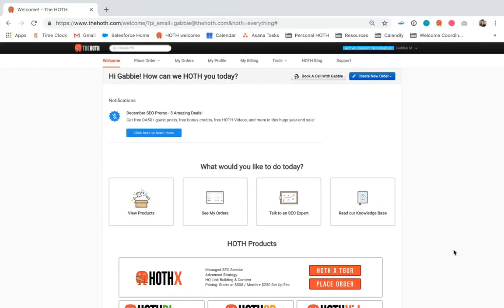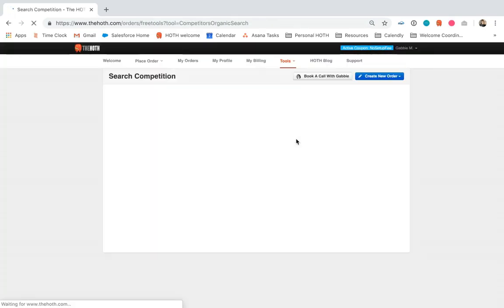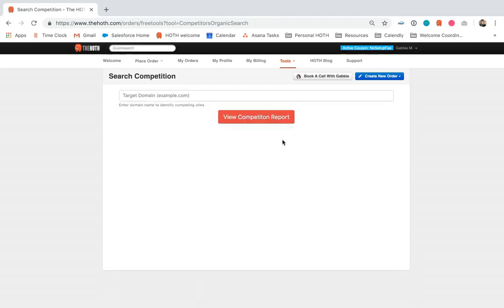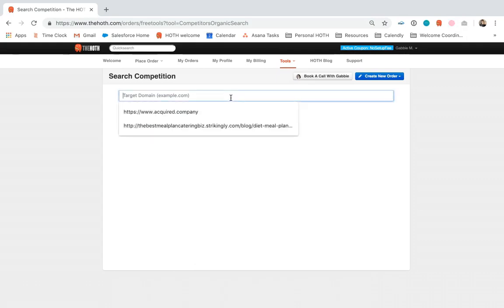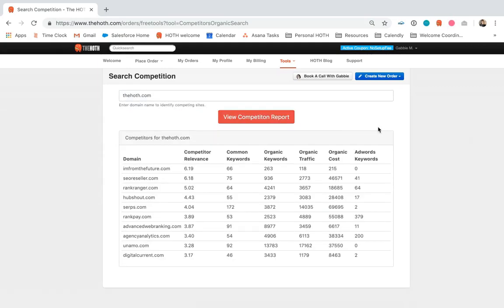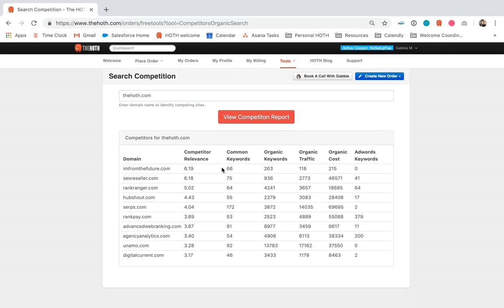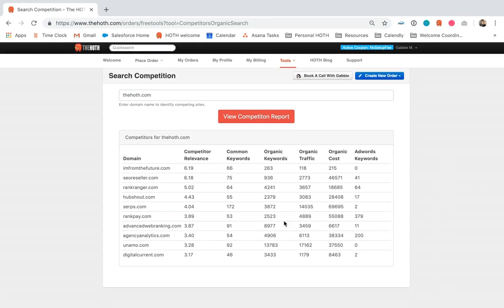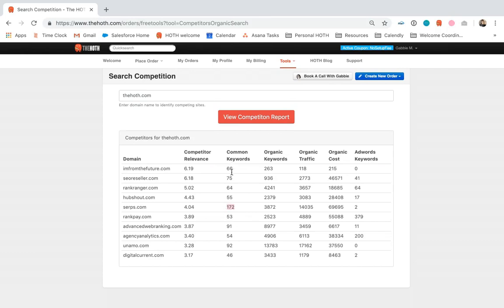The HOTH: Search Competition Tool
Find out how to use our Search Competition Tool and test it out for yourself!